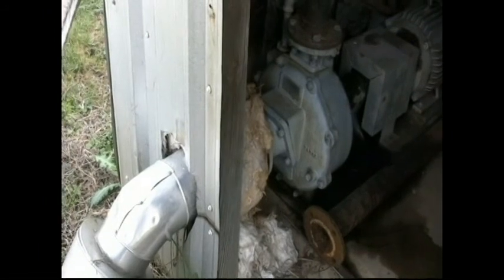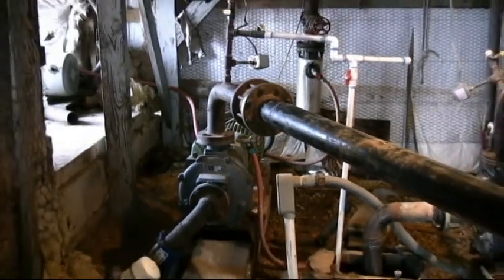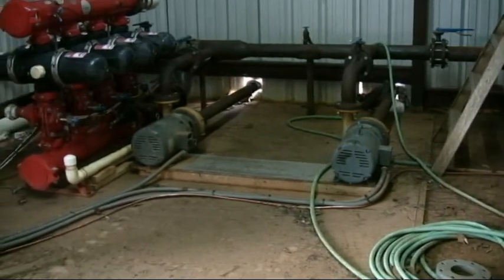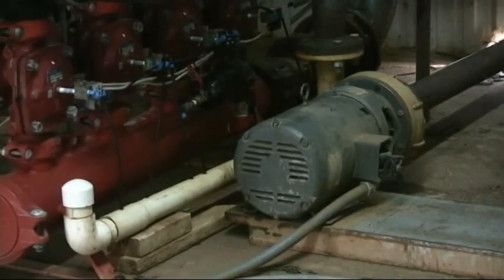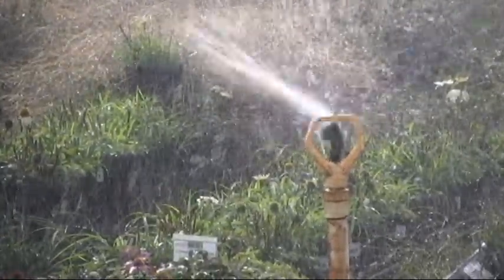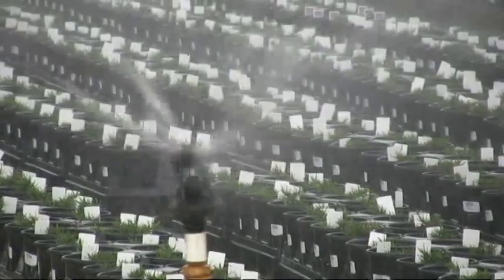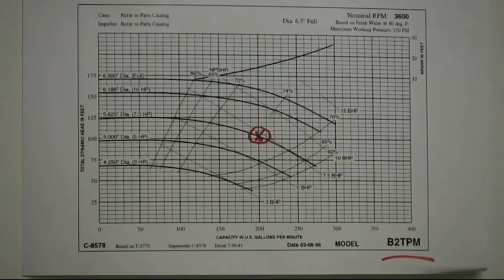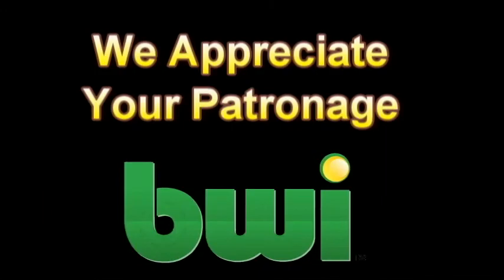Choosing A Pump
Things to consider when choosing an irrigation pump for a greenhouse or nursery.